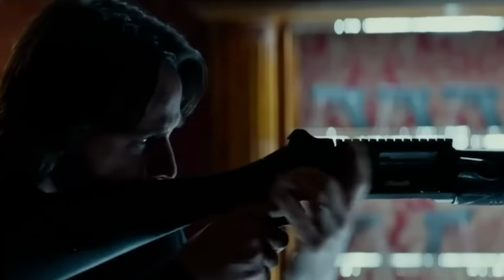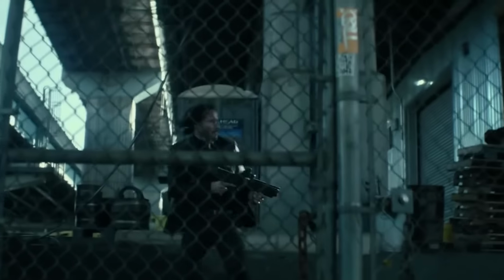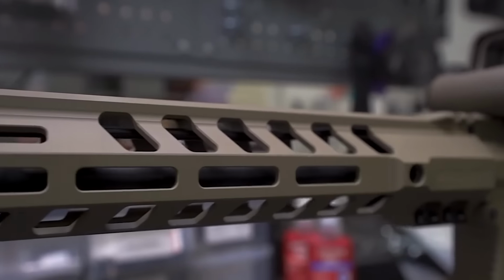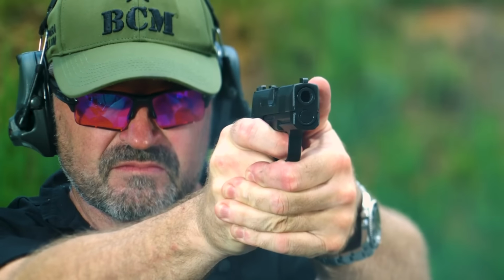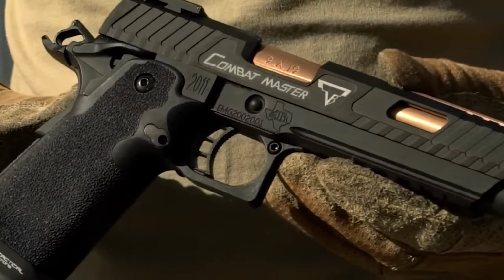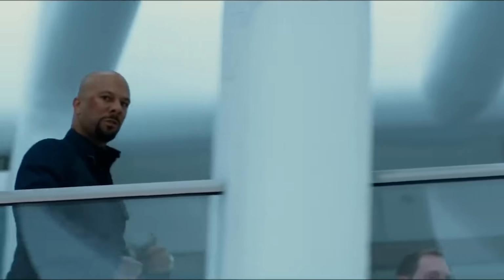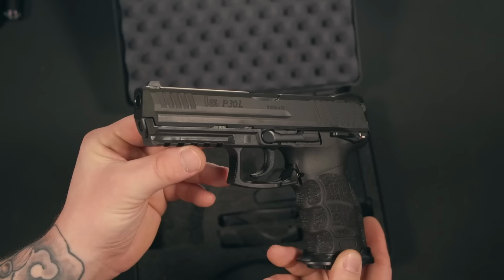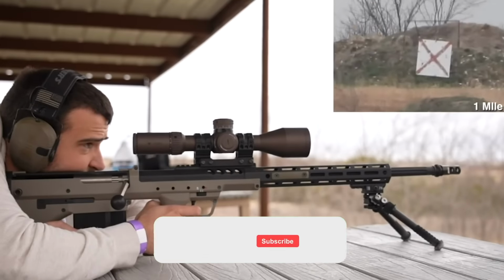10 BEST John Wick Guns REVIEW (Unboxing) | Price Revealed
10 BEST John Wick Guns REVIEW  (Unboxing) | Price Revealed

Number 10. KSG Tactical Shotgun  ($850)
John Wick commandeered this gun from those Russian goons in the first movie. A bloodbath ensues as he unleashes the power of the KSG with brutal finesse. This bad boy was introduced by Kel-Tec in 2011. It became an instant sensation among gun enthusiasts. The KSG packs killer features that would leave you running for cover. First, there’s the bullpup design which makes it shorter than most tactical shotguns. This provides extra capacity and stopping power. Its compact size also makes it more maneuverable and lightweight. These features alone make it a solid home defense and tactical weapon. Among all John Wick guns, the KSG is no doubt the most suitable for fluid tactics and varied ranges.
With its 13.7 inch (343mm) barrel this is available only to military, law enforcement or civilians as an NFA restricted short-barreled shotgun (requires a tax stamp). Since its introduction in 2011, the Kel-Tec pump action shotguns have proven themselves to be true twenty-first-century firearms, and the KSG offers the biggest leap forward in shotgun technology in more than a century. Instead of a magazine tube, which necessitates an overly long weapon or a vertical box magazine that limits the compact nature of a CQB (close quarters battle) weapon, the KSG features a dual-tube magazine that provides the ability to change out the ammunition load without emptying the shotgun. The two magazines are parallel to one another and use no extra vertical space. As a result the weapon remains as compact as a bullpup rifle, making it ideal for those CQB situations or even home defense. The shotguns also load and eject from the bottom, making it truly ambidextrous without needing to change out a single part.

Number 9. TTI TR-1 Ultralight  ($2,000)
In the universe of John Wick guns, we saw how our guy decimate thugs with this piece. To say that the TR-1 Ultralight is a competent rifle is an understatement. A hybrid of advanced parts, the TR-1 is an apex AR-15 rifle. It combines a BCM stock, pistol, and handguard with a forward grip. It is also mounted with state-of-the-art Trijicon LPVO and RMR red dot. These features make the TR-1 well-suited for all kinds of shooting scenarios. Whether you are moving or standing, you can rely on this rifle to perform well. It’s a weapon even assassins would die for.

Number 8. SIG P365  ($450)
A game-changer in the world of conceal-carry firearms, the SIG P365 is a blast to use. Despite its small size, this gun the size of 9mm packs so much wallop. It can carry ten rounds of 9mm ammunition. These are more than enough to put your enemy on the defensive. A little trivia though. This firearm is the only one in this John Wick guns video that our protagonist never used. It’s Halle Berry who actually wielded it in the movies. If you recall how she mows down 12 dudes in a snap with this gun, you’ll know why it is on our list.
The SIG Sauer P365 is a striker-fired subcompact semi-automatic pistol manufactured by SIG Sauer, intended for everyday carry. It is offered with Tritium XRAY3 Day/Night Sights and two 10-round magazines; one flush fit and the other with an extended finger tab, and a stainless steel frame with polymer grip module. It is primarily chambered in 9×19mm Parabellum and is rated for +P (higher pressure) ammunition while utilizing offset double-stack magazines. A variant chambered in .380 ACP was introduced in February 2022. The P365, which replaced the P290RS, is produced in Newington, New Hampshire. In both 2018 and 2019, it was the best selling handgun in the United States.

Number 7. Benelli M4  ($1,850)
When we talk of John Wick guns, the Benelli M4 is among the names that always emerge. This is for obvious reasons. For one, the Benelli M4 is dubbed as the navy seals tactical shotgun of choice. It’s a devastating weapon that packs tons of 12-gauge stopping power.
You saw how the weapon was wielded with destructive grace in the movies. In the catacomb scenes, Wick exhausted the gas-operated shotgun’s full killing capacity. If you are into John Wick guns, chances are, this one is your favorite. Good choice.